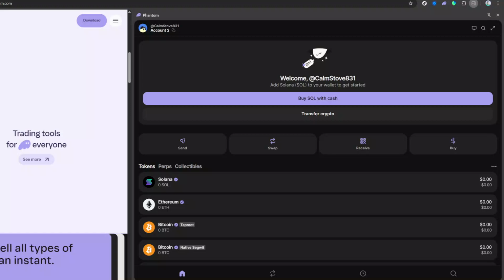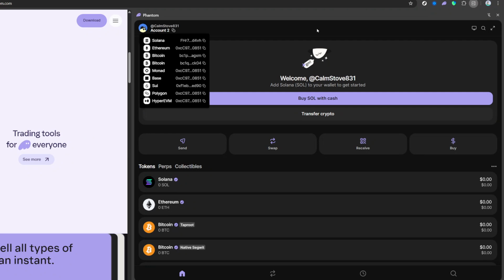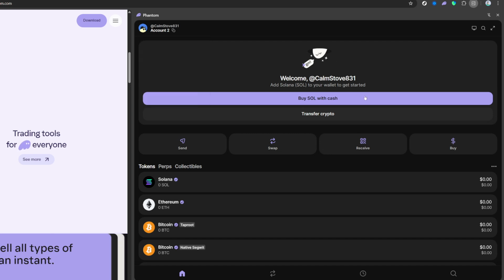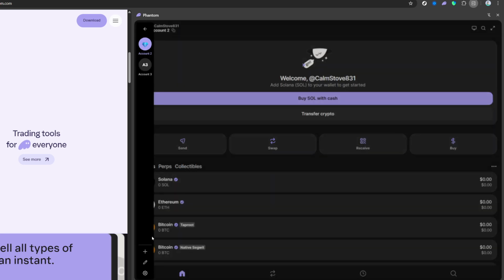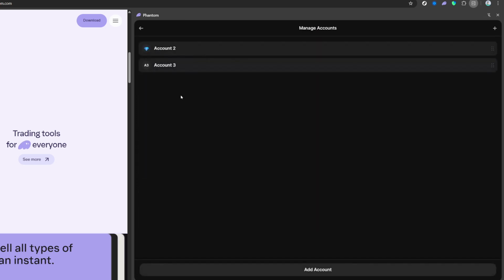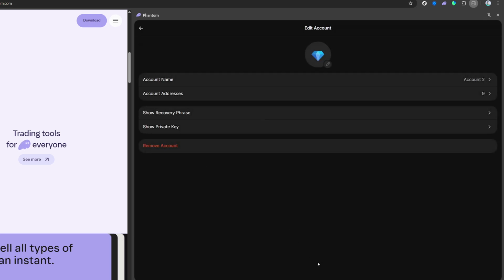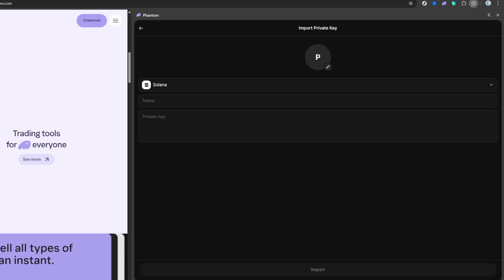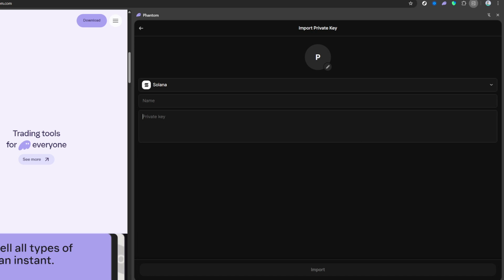How to import private key to Phantom Wallet[FULL GUIDE]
In today's Video we cover, How to import private key to Phantom Wallet